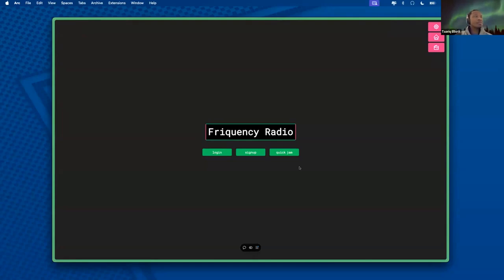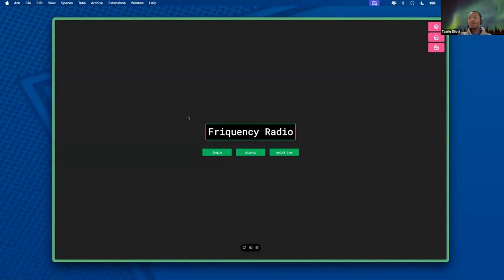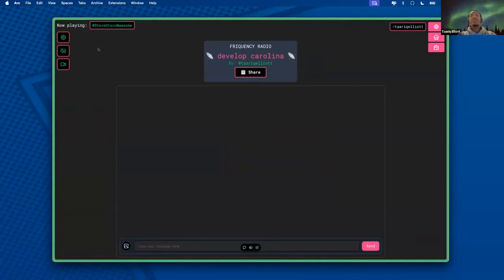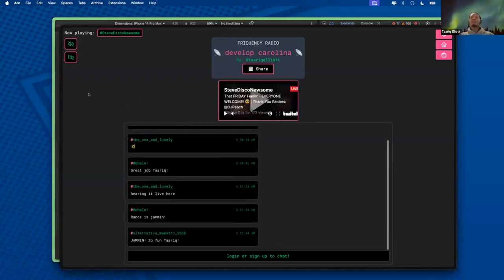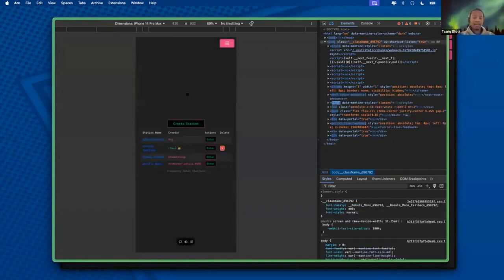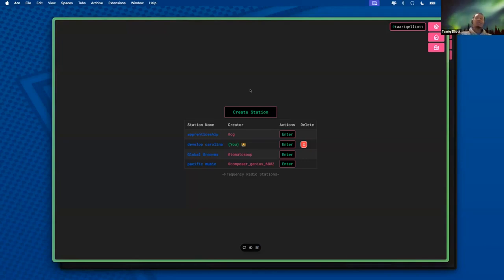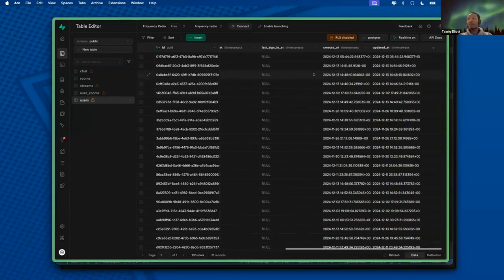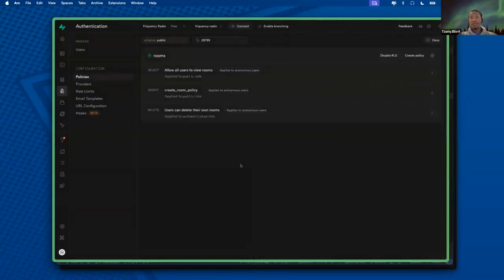Friquency Radio - Taariq (December 13, 2024)